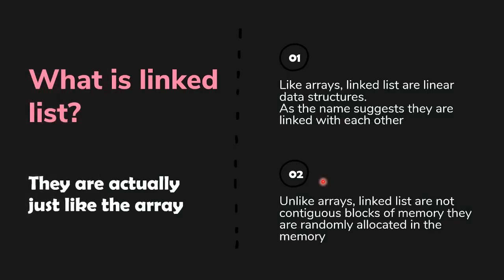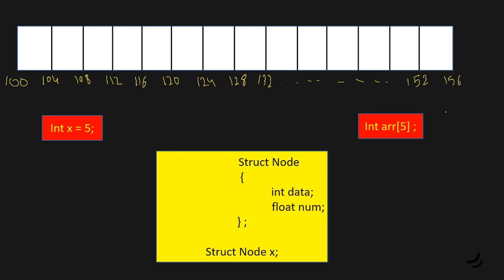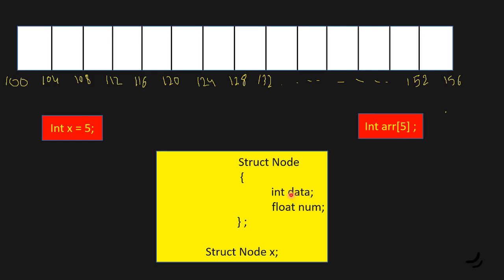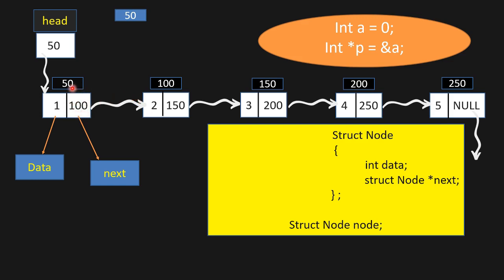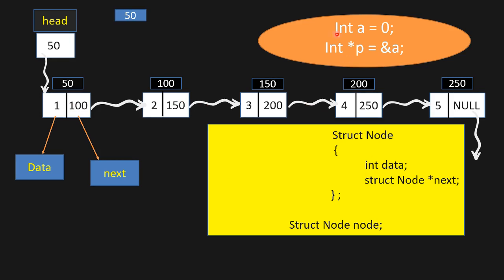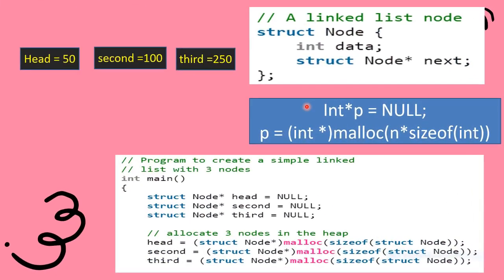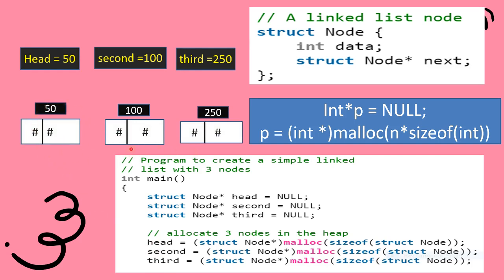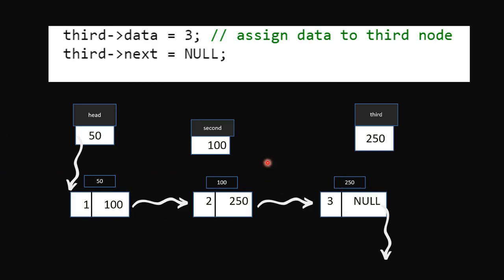linked list in c programming|| introduction to linked list || Data structures and algorithms in C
in this video we have discussed our first data structure which is inked list
we have introduced ourselves  with the linked list

You can also check my other videos and playlists by going to the channel page or i have provided the link here :

You can check the video on the""check whether the number is palindrome or not" at the given link

here are the playlist links on the python3 and basics of C programming